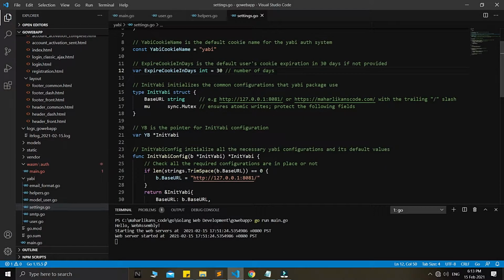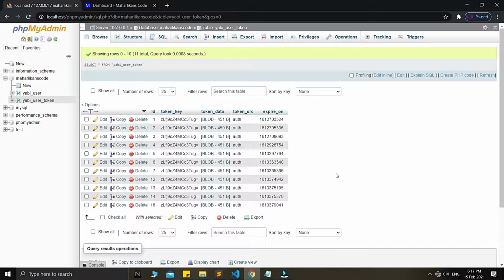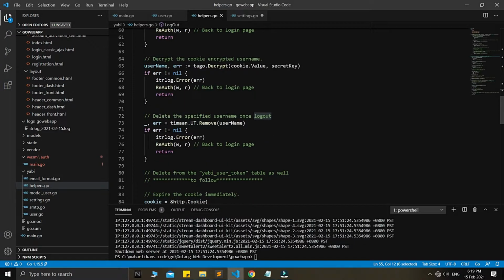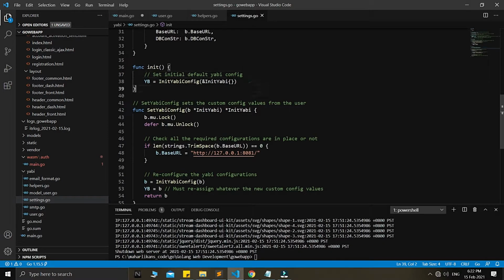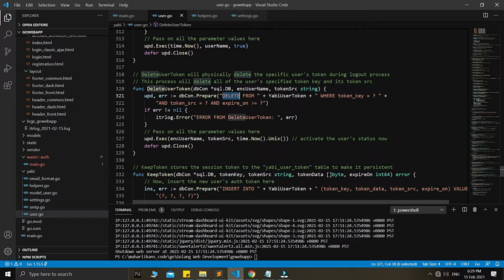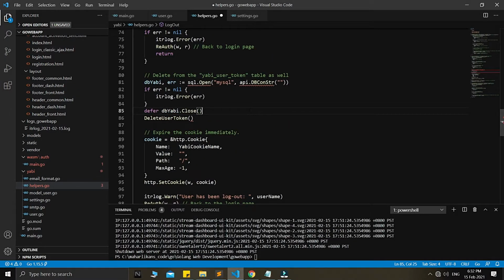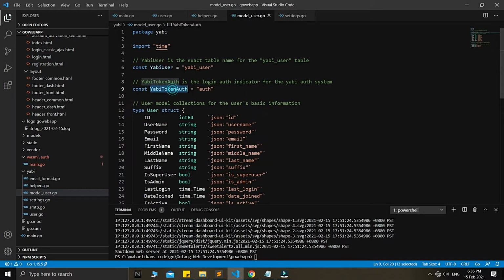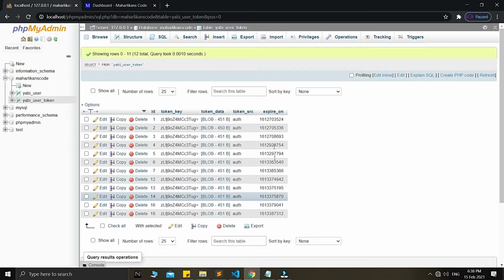Golang HTTP User Authentication Yabi Series 15 | Golang Web Development | WebAssembly Auth System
Source Codes:
yabi/settings.go:
package yabi

import (
 "strings"
 "sync"

// YabiCookieName is the default cookie name for the yabi auth system
const YabiCookieName = "yabi"

// ExpireCookieInDays is the default user's cookie expiration in 30 days if not provided
var ExpireCookieInDays int = 30 // number of days

// InitYabi initializes the common configurations that yabi package use
type InitYabi struct {
BaseURL string // e.g with the trailing "/" slash
 DBConStr string     // MySQL database connection string
 mu       sync.Mutex // ensures atomic writes; protect the following fields

// YB is the pointer for InitYabi configuration
var YB *InitYabi

// InitYabiConfig initialize all the necessary yabi configurations and its default values
func InitYabiConfig(b *InitYabi) *InitYabi {
 // Check all the required configurations are in place or not
 if len(strings.TrimSpace(b.BaseURL)) == 0 {
 return &InitYabi{
  BaseURL:  b.BaseURL,
  DBConStr: b.DBConStr,

func init() {
 // Set initial default yabi config
 YB = InitYabiConfig(&InitYabi{})

// SetYabiConfig sets the custom config values from the user
func SetYabiConfig(b *InitYabi) *InitYabi {
 b.mu.Lock()
 defer b.mu.Unlock()

 // Re-configure the yabi configurations
 b = InitYabiConfig(b)
 YB = b // Must re-assign whatever the new custom config values
 return b
yabi/users.go:
package yabi

// DeleteUserToken will physically delete the specific user's token during logout process
// This process will delete all of the user's specified token key and its token src
func DeleteUserToken(dbCon *sql.DB, encUserName, tokenSrc string) {
 upd, err := dbCon.Prepare("DELETE FROM " + YabiUserToken + " WHERE token_key = ? " +
  "AND token_src = ? AND expire_on gte ?")
 if err != nil {
  itrlog.Error("ERROR FROM DeleteUserToken: ", err)
 // Pass on all the parameter values here
 upd.Exec(encUserName, tokenSrc, time.Now().Unix()) // activate the user's status now
 defer upd.Close()
main.go:
// Initialize the Yabi auth API here
yabiBaseURL := " + webServerIP + "/" // default to dev localhost
 if IsProdServerMode {
  yabiBaseURL = config.SiteBaseURLProd
 yabi.SetYabiConfig(&yabi.InitYabi{
  BaseURL:  yabiBaseURL,
  DBConStr: api.DBConStr(""),
yabi/helpers.go:
// LogOut will be called when the user has been properly logout from the system.
func LogOut(w http.ResponseWriter, r *http.Request, secretKey string) {
 // Read cookie and get the cookie here and decrypt it.
 cookie, err := r.Cookie(YabiCookieName)
 if err != nil {
  itrlog.Error(err)
  ReAuth(w, r) // Back to login page
  return

 // Decrypt the cookie encrypted username.
 userName, err := tago.Decrypt(cookie.Value, secretKey)
 if err != nil {
  itrlog.Error(err)

 // Delete the specified username once logout
 _, err = timaan.UT.Remove(userName)
 if err != nil {
  itrlog.Error(err)

 // Delete from the "yabi_user_token" table as well
 dbYabi, err := sql.Open("mysql", YB.DBConStr)
 if err != nil {
  itrlog.Error(err)
 defer dbYabi.Close()
 DeleteUserToken(dbYabi, cookie.Value, YabiTokenAuth)

 // Expire the cookie immediately.
 cookie = &http.Cookie{
  Name:   YabiCookieName,
  Value:  "",
  Path:   "/",
  MaxAge: -1,
 http.SetCookie(w, cookie)

 itrlog.Warn("User has been log-out: ", userName)
 ReAuth(w, r) // Back to the login page
yabi/model_user.go:
// YabiTokenAuth is the login auth indicator for the yabi auth system
const YabiTokenAuth = "auth"